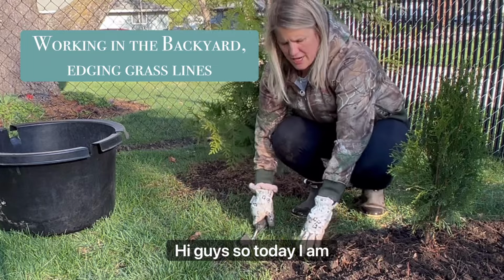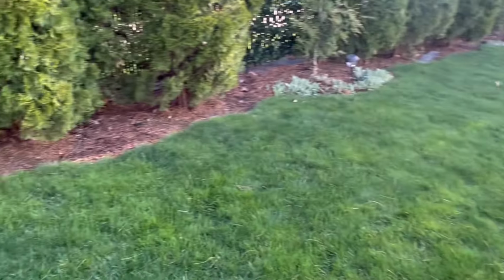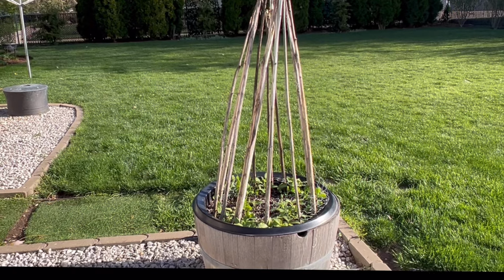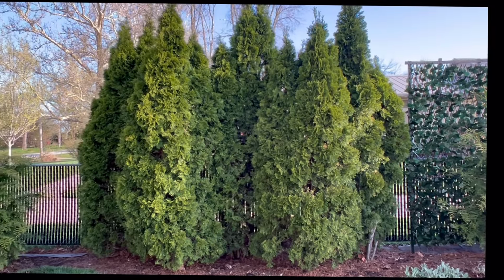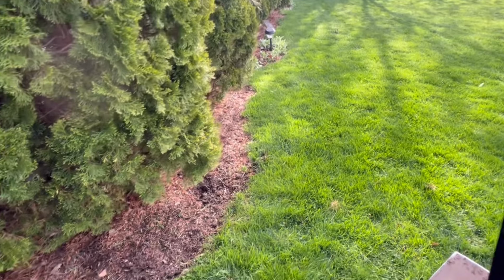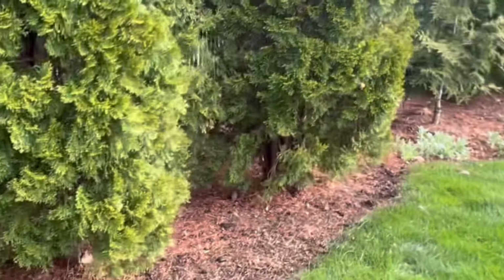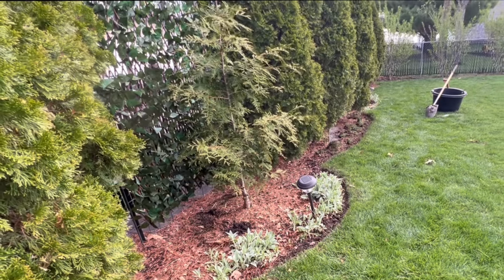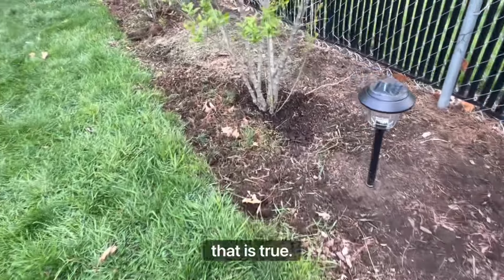Back yard Tour, ground work and ramblings about landscape decisions.